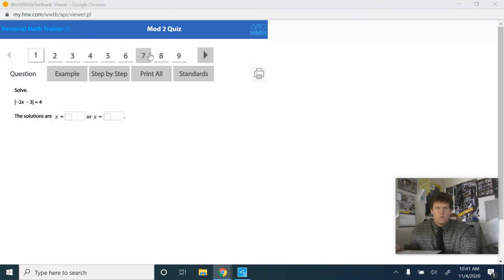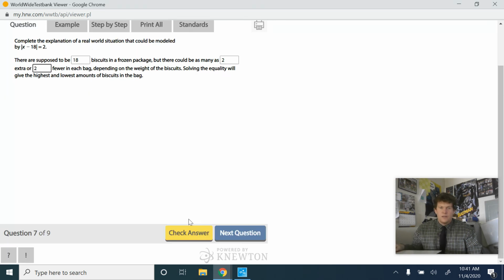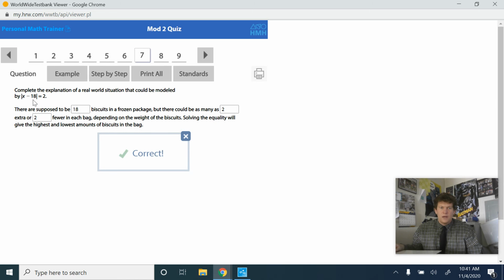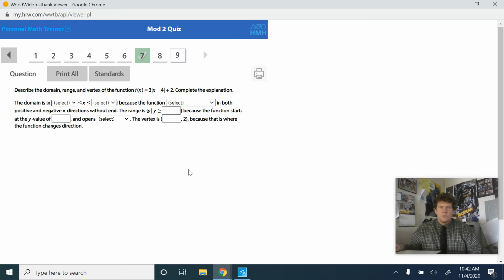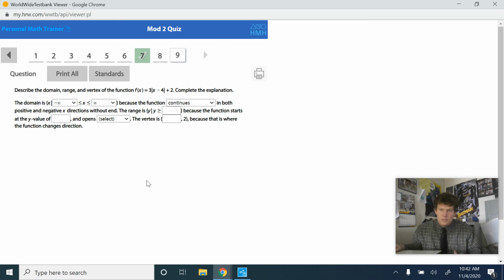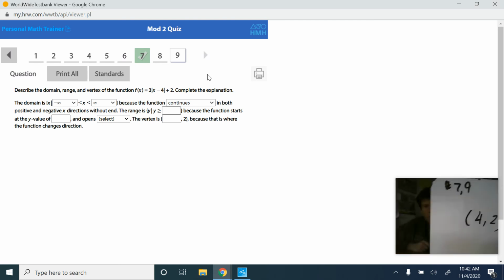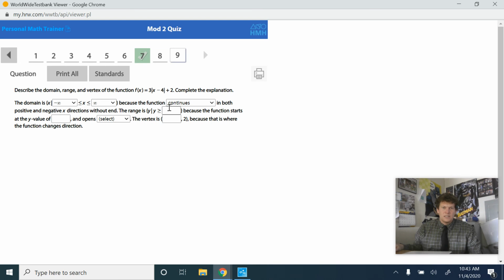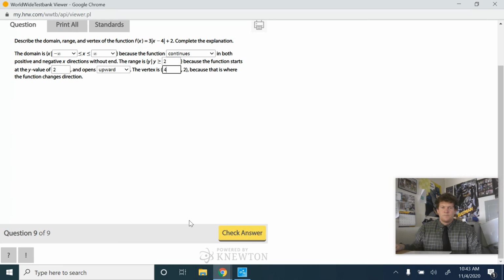Alg 2 Mod 2 Quiz Corrections